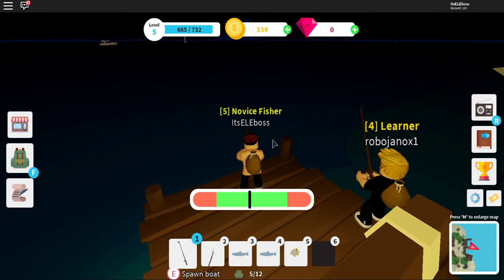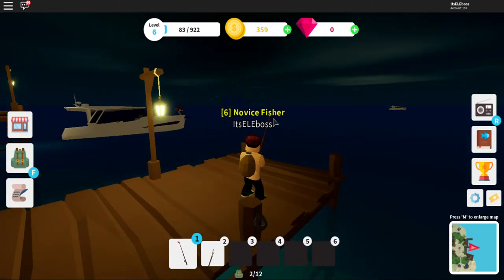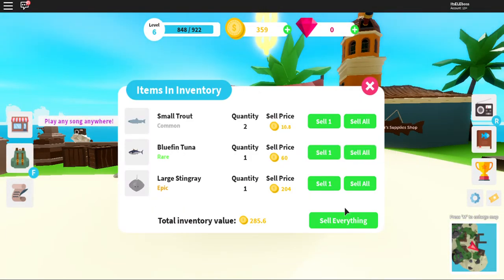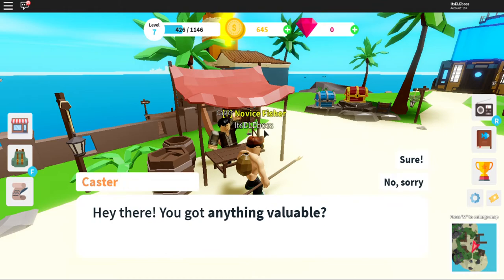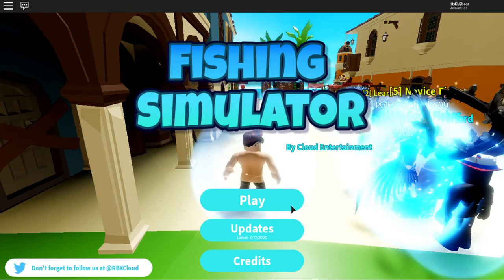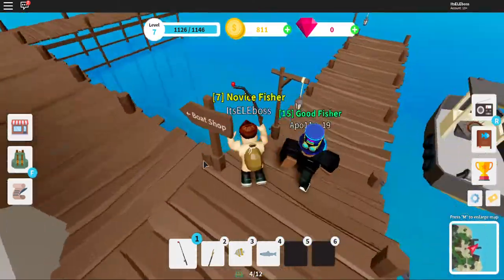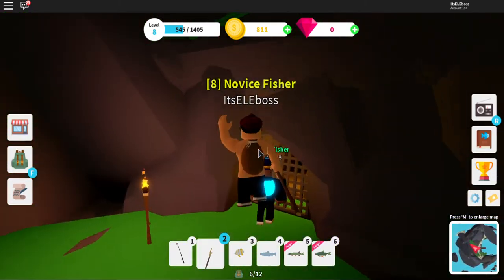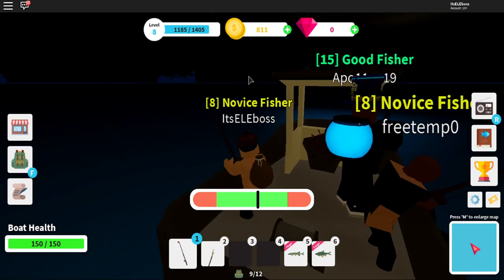Roblox: LETS FISH!!!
Hello guys this is a really fun roblox game where you could fish.